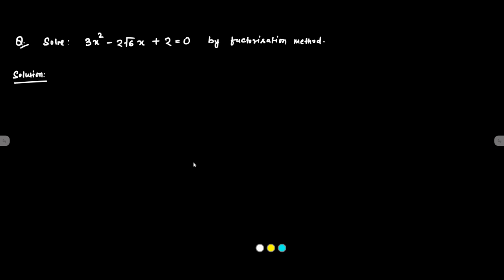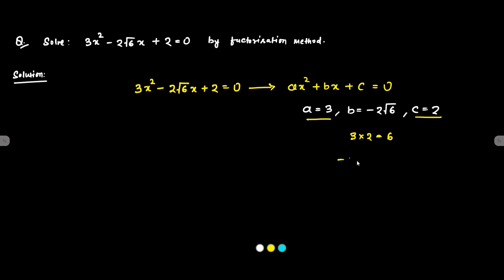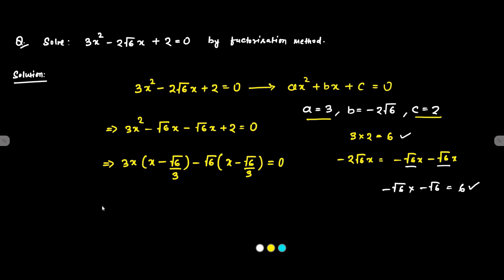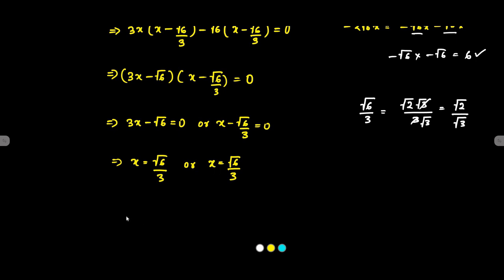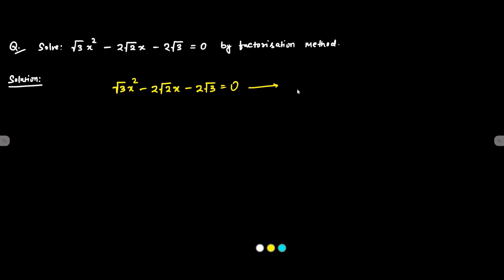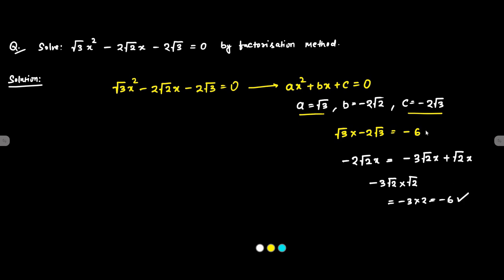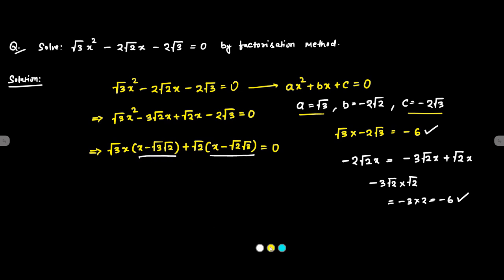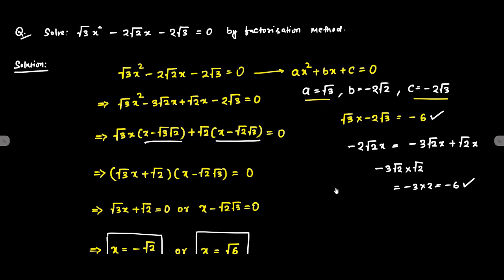Solving Quadratic Equations | Factorisation Method | Questions 9